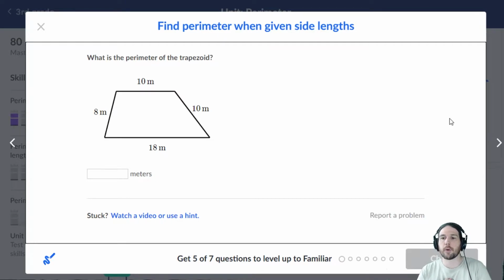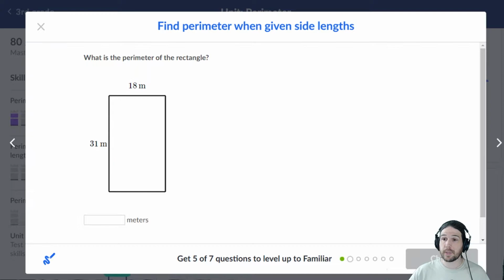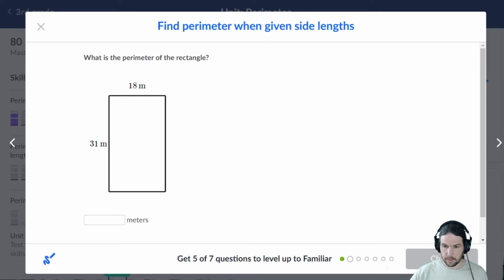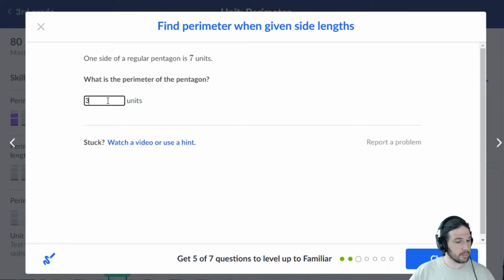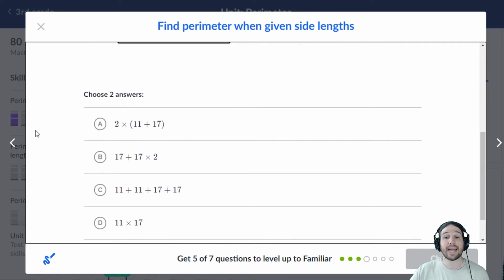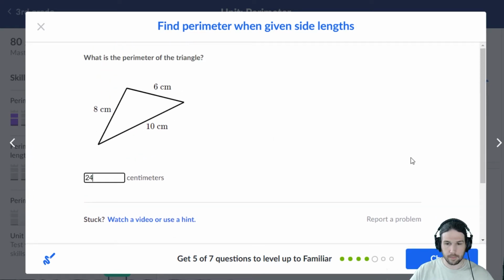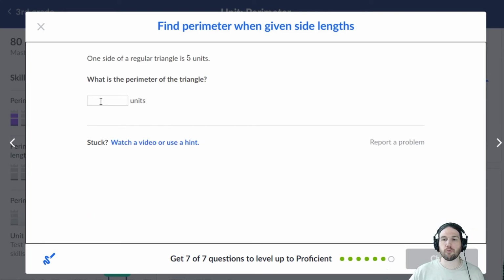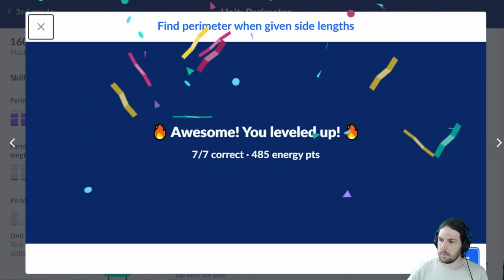Grade 3: Find Perimeter When Given Side Lengths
If you know all the sides of a polygon, finding the perimeter is as easy as adding all the sides together!

I stream Mondays at 6pm Pacific, come join me!